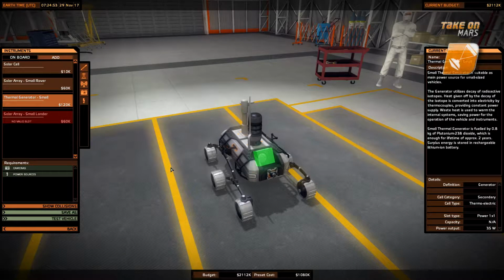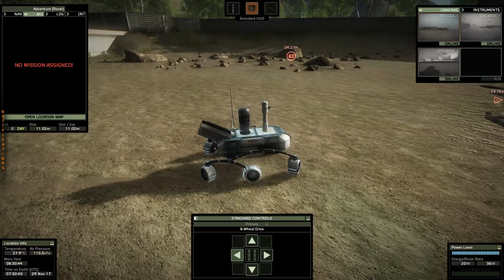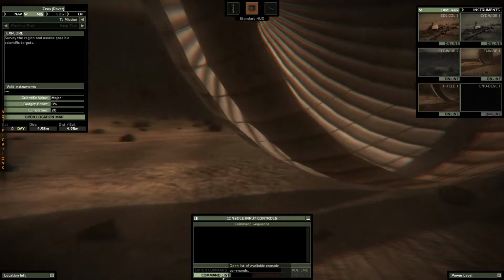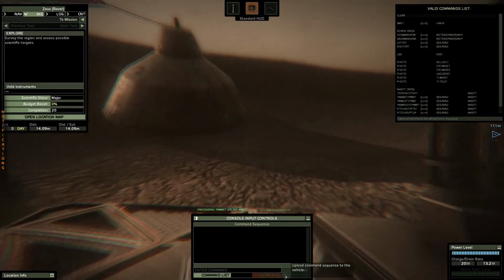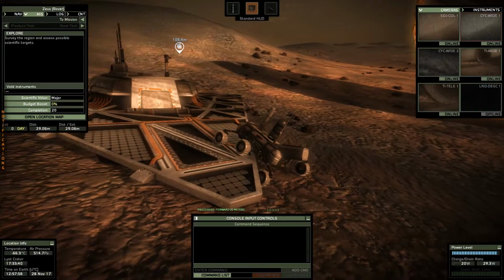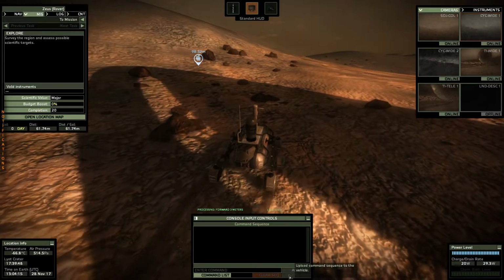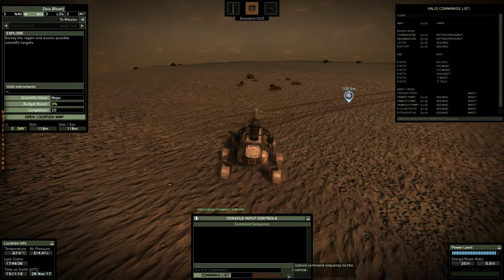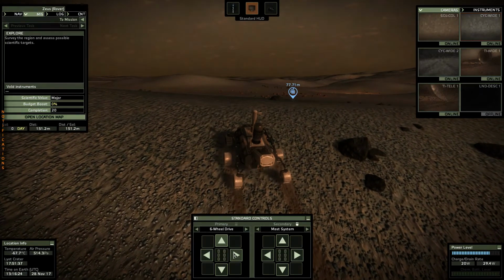Take on Mars: Europa Update: Let's Play: Robotics Campaign Part 9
Take on Mars
Bohemia Interactive Studios
1080p
Dolby Digital Audio

I start with the Europa Update Scenarios (top of the playlist).
I then move onto the Training, Starting with Manned, Then
 moving onto the Robotics section.
Lastly I start the actual Space Program Campaign with Chapter 1
The Robotics Campaign.
I then move onto Chapter 2 the Manned Campaign.

Developers' Description...
Explore the rocky terrain and sandy wastes of the Red Planet. Bohemia Interactive’s Take On Mars places you right in the middle of mankind’s most exciting undertaking. Start out in the seat of a rover operator, finish as the first human to have ever set foot on Mars. With a scientific arsenal at your disposal, you will pioneer the exploration, and colonization, of the Red Planet.